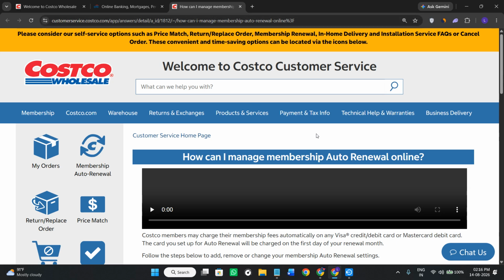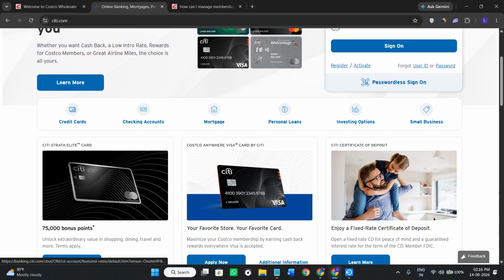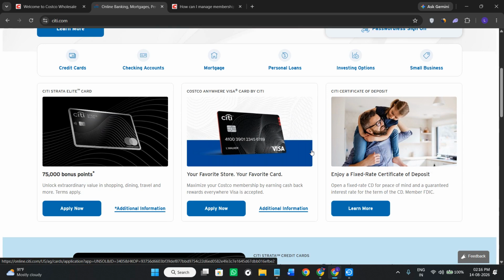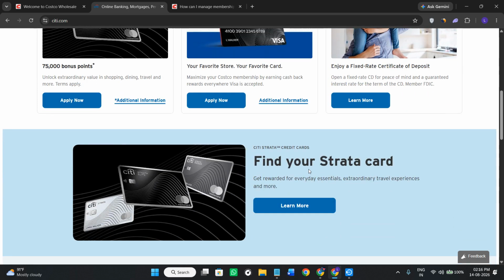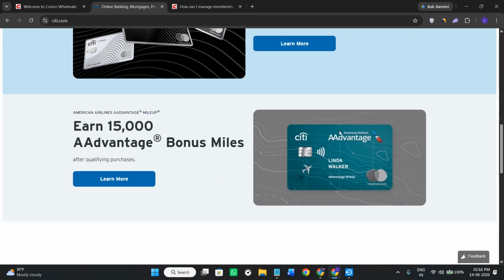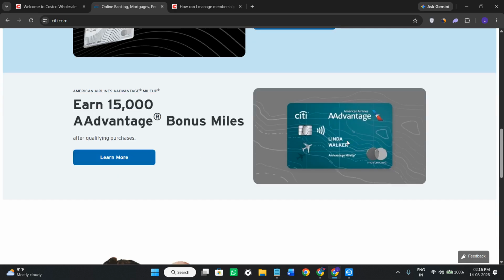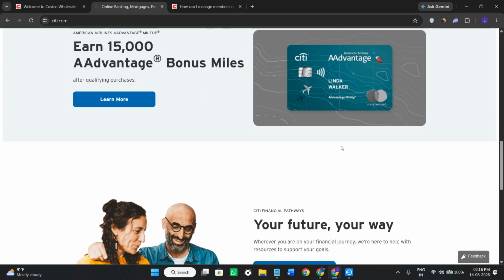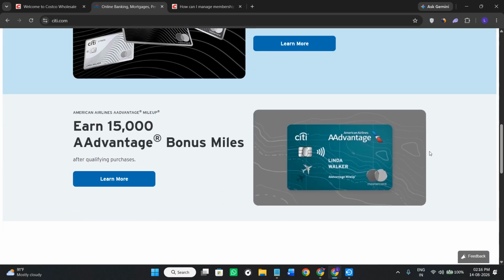How to Set Up Autopay for Costco Anywhere Visa 2026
Welcome to the Fixed Formulas YouTube channel! In this tutorial video, I will show you How to Set Up Autopay for Costco Anywhere Visa 2026